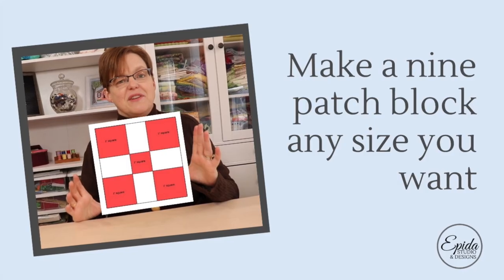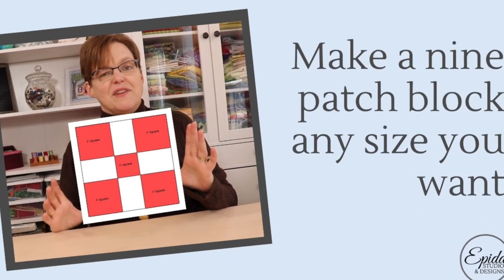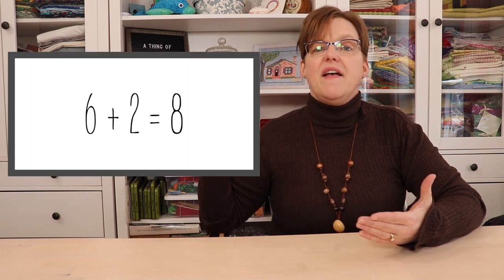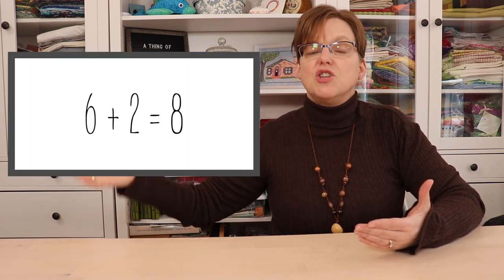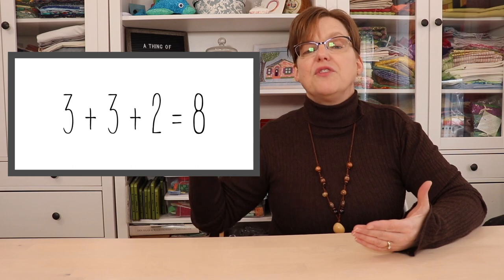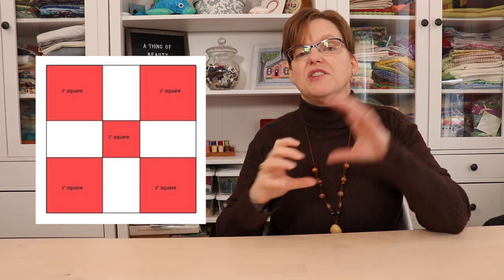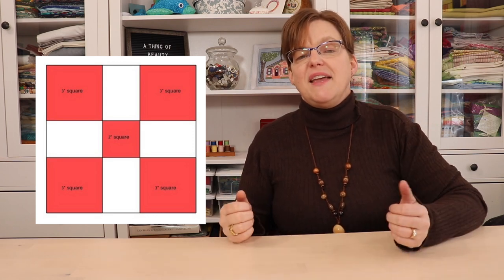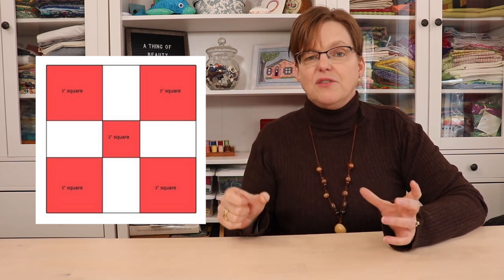Make a nine patch block any size you want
Chapters
0:00 introduction
0:35 basic 12” block
0:51 math to calculate size
1:28 unusual sizes
1:54 tip to make the math easier
2:04 eg 8” quilt block
2:15 option 1
2:44 option 2
3:45 offset block
4:05 old-school method